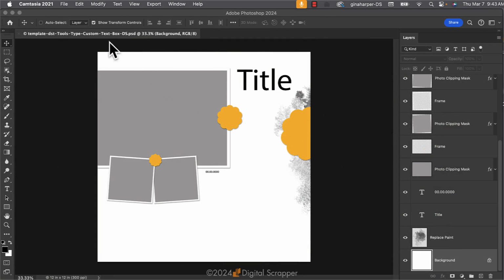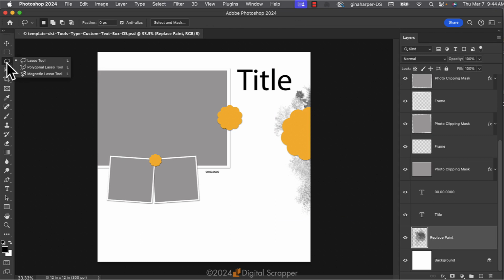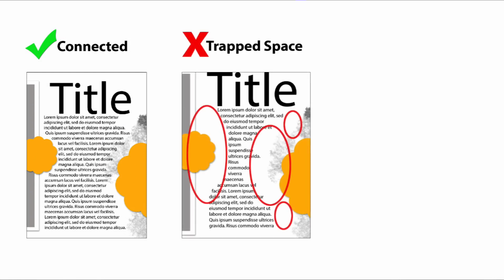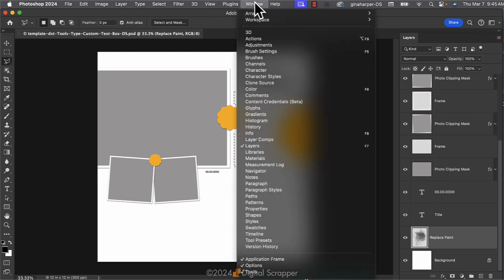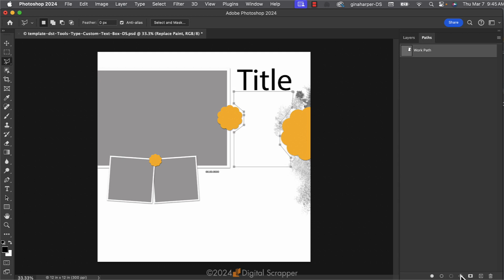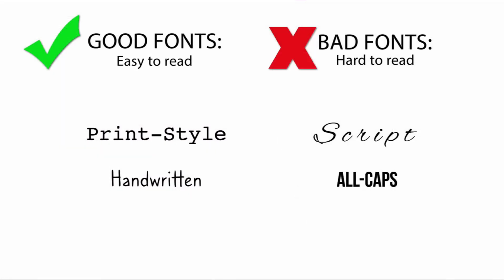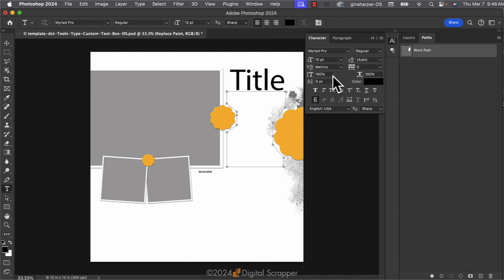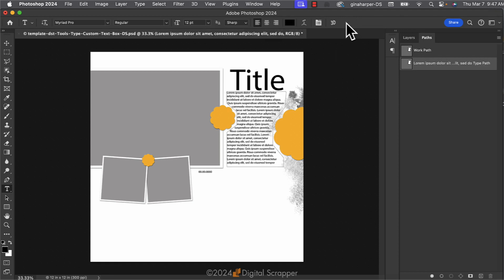(ForPS) How to create a custom text box.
This tutorial for Adobe Photoshop covers how to snuggle your journaling around elements on your page with a custom text box.